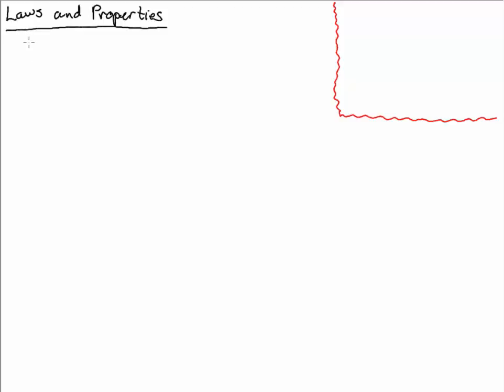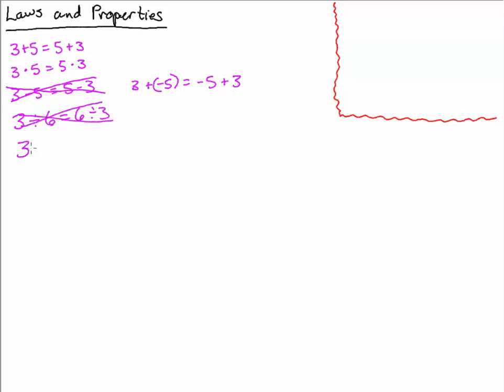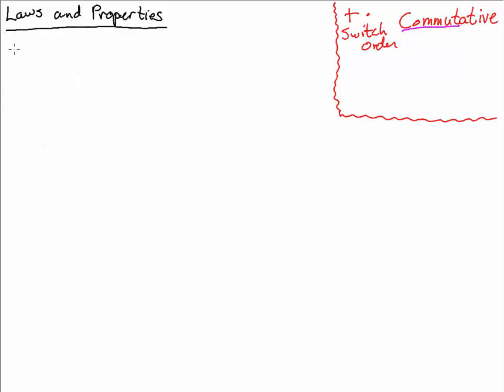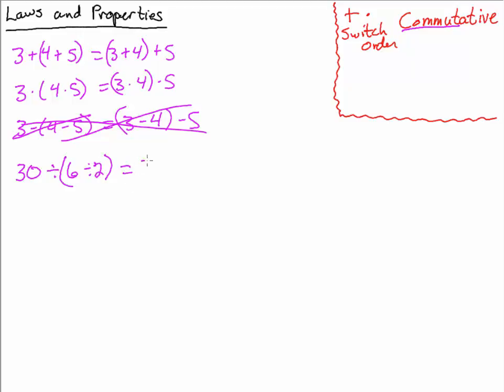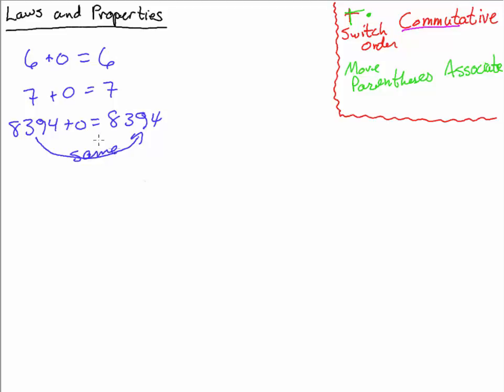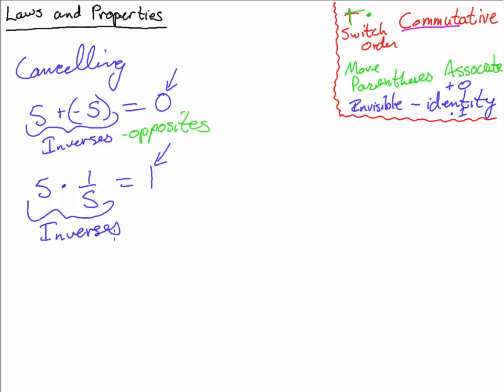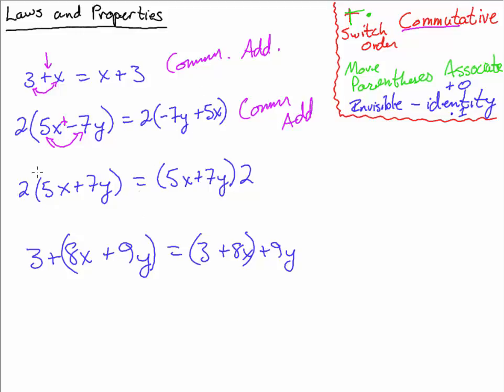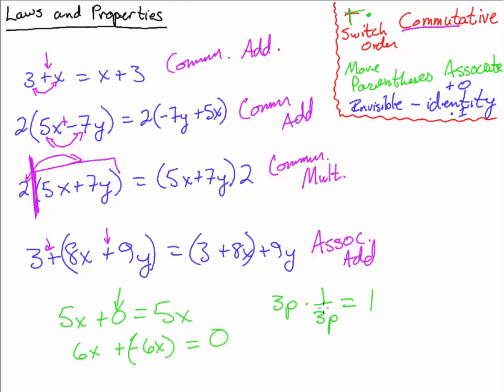100A 4-5 Laws and Properties 1